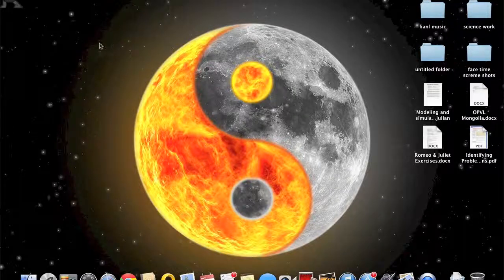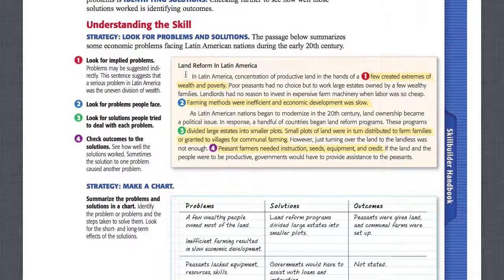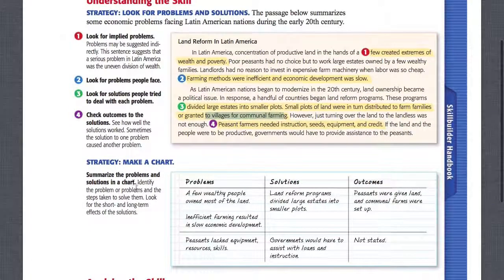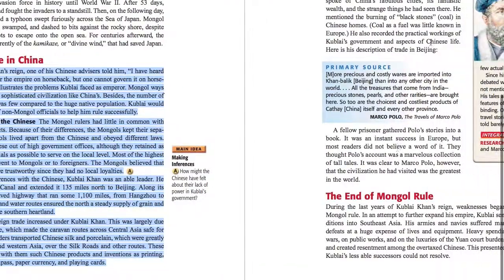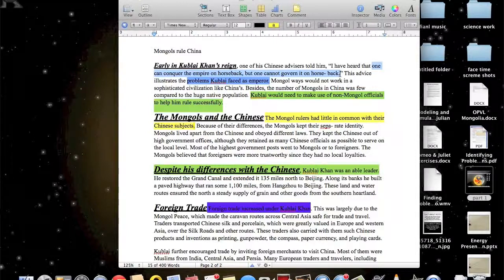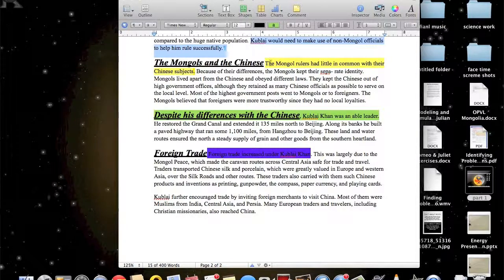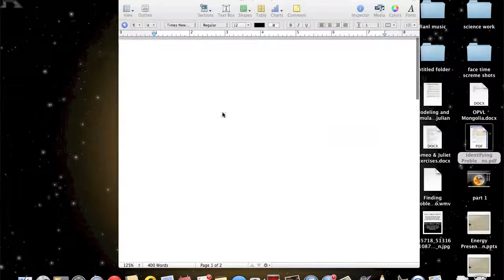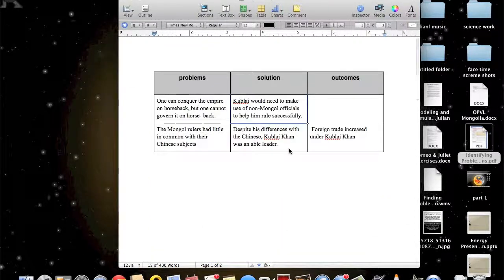how to find problems & solution